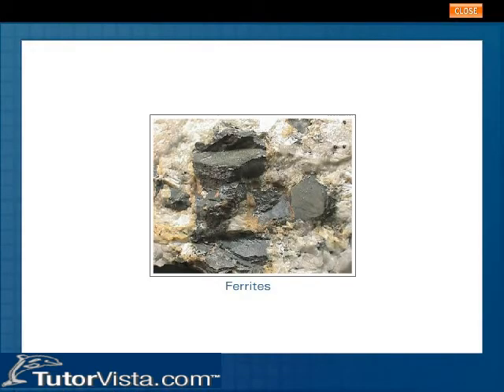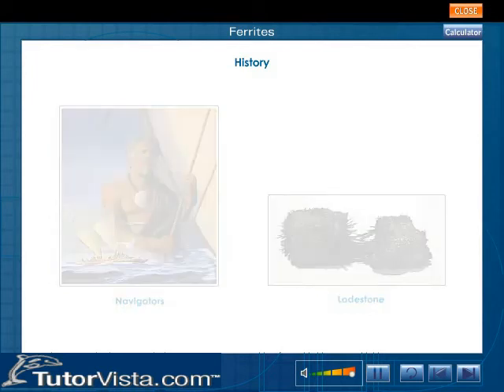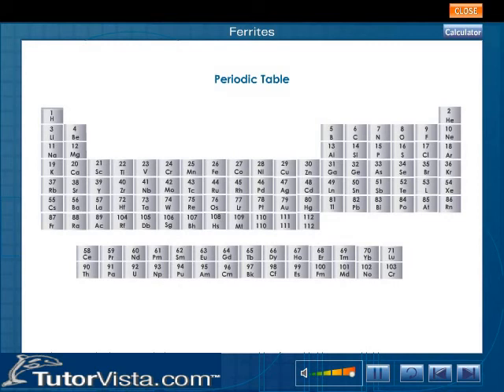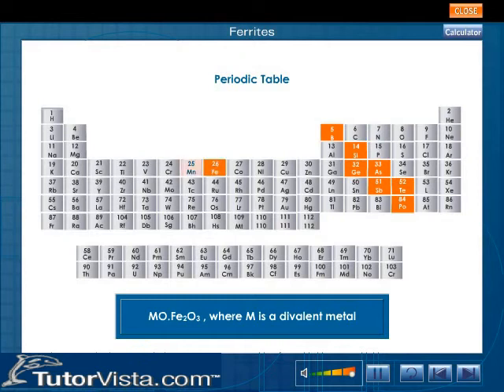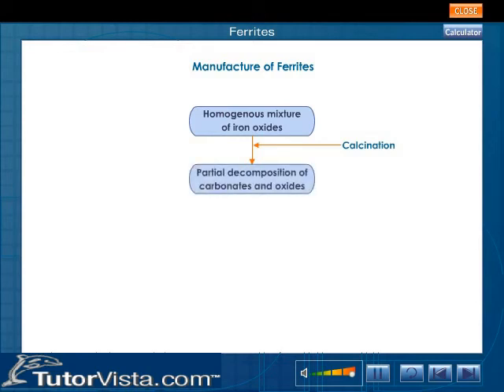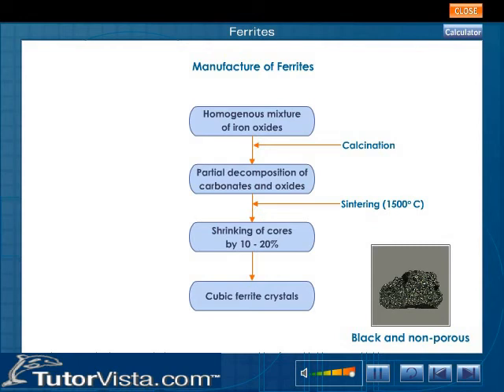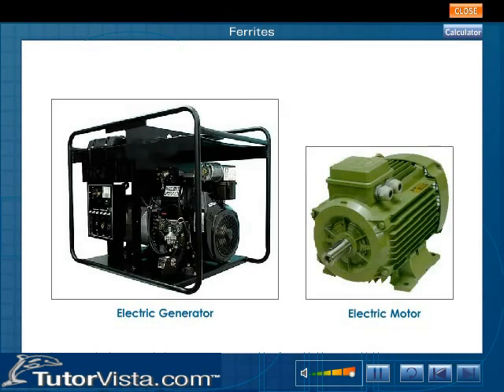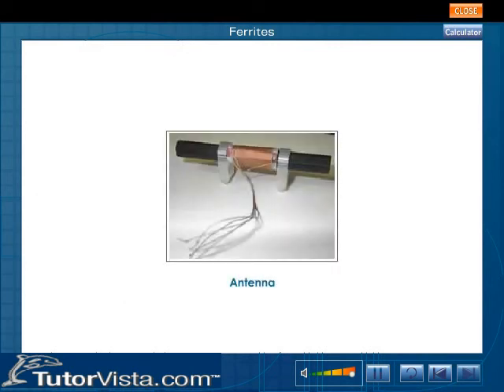Ferrites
What is Ferrite ?

Ferrites are composite oxides of iron which include other oxides in their chemical stucturp, e.g. MnFe204. These compounds having magnetic properties (i.e., show hysteresis effects) which are almost comparable with those of iron, are classified as ferromagnetic. They are semi-conductors, which mean that, compared with ferromagnetic materials, they are semi-insulators (i.e. ionic metallic oxides). They are used in transformers and chokes at radio frequencies and high frequency rod aerial's as their high resistivities reduce power losses caused by eddy currents at higher frequencies.